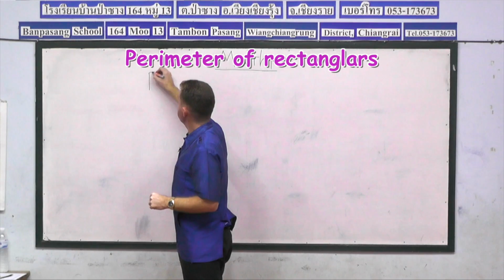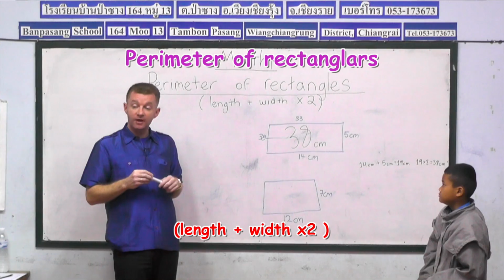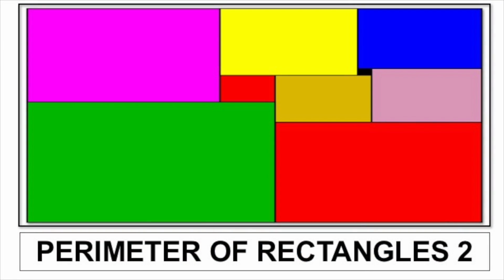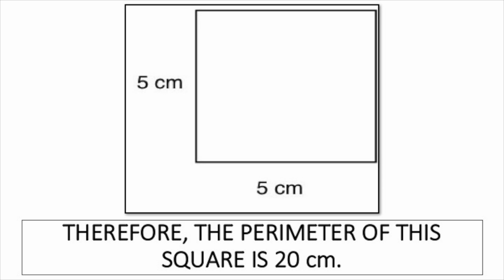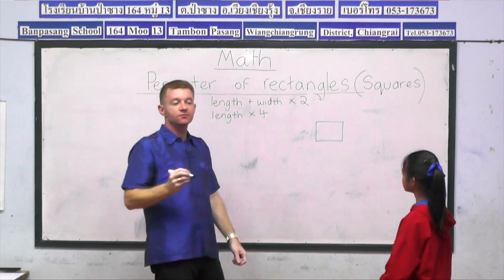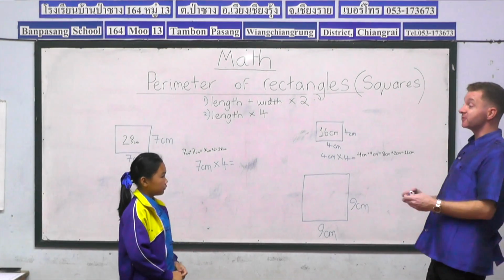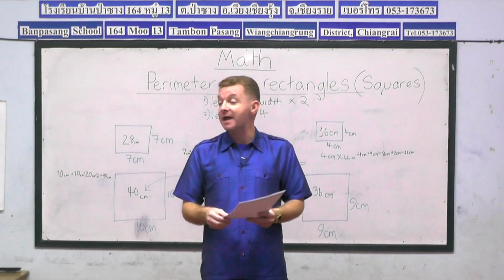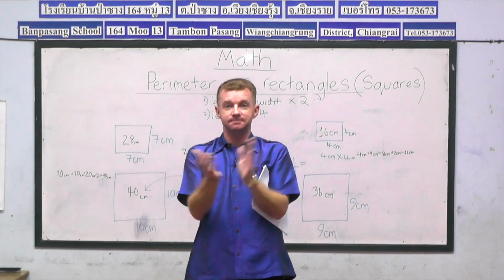Y4 Math 116